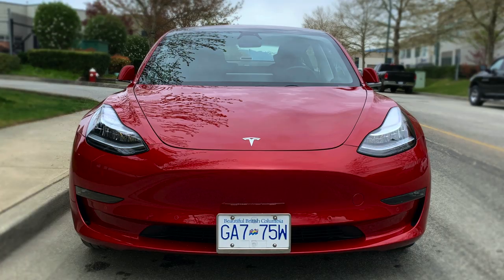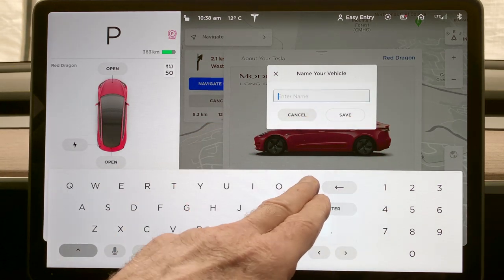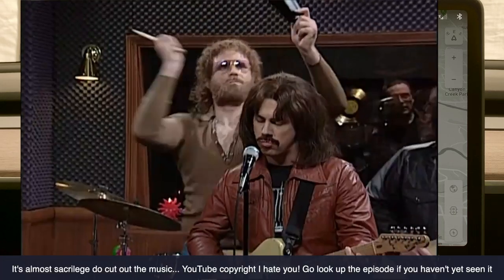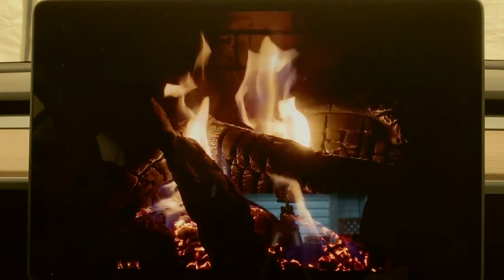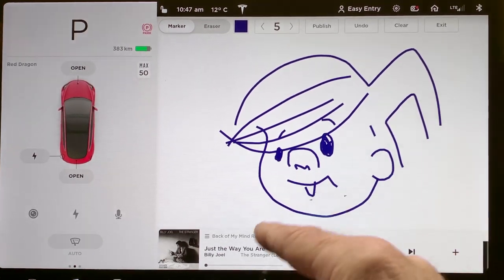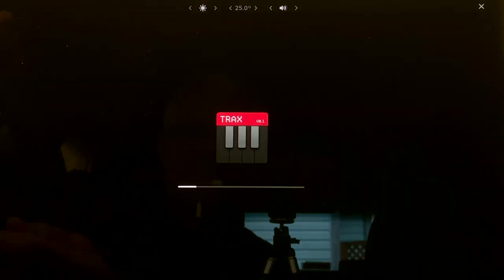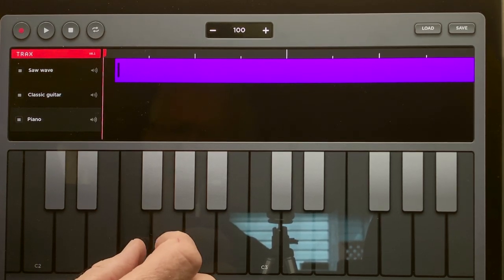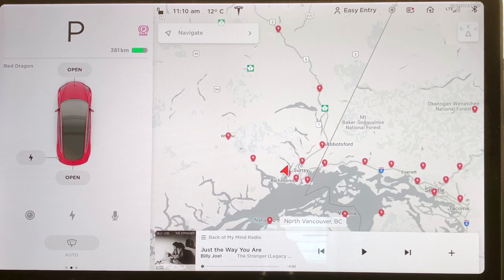Easter egg hunt in my Model 3 - Tip36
Easter has come and gone. And now, the only Easter eggs to be found in the Levey household are hidden in my Model 3 - so join me as we find them all, and evaluate whether you should be spending time on them. The Easter egg tray represents the zany, fun approach we have come to expect of Elon, and his quirky, fun-loving team that he employs to  build the world's most fun car!